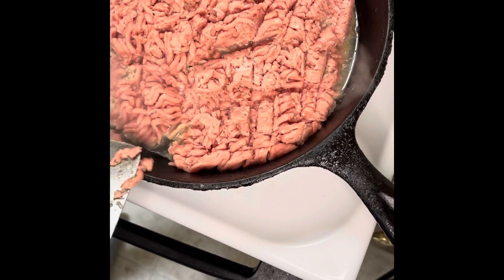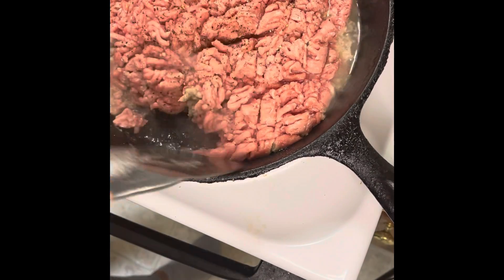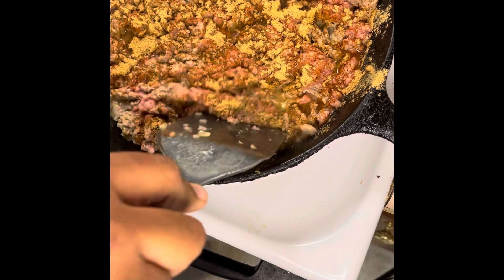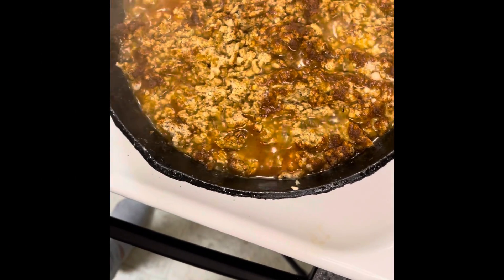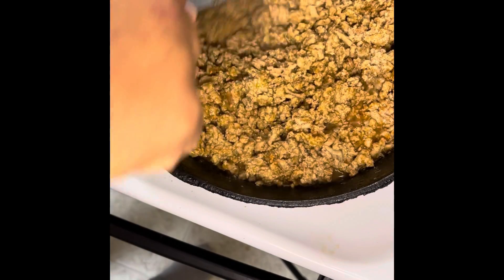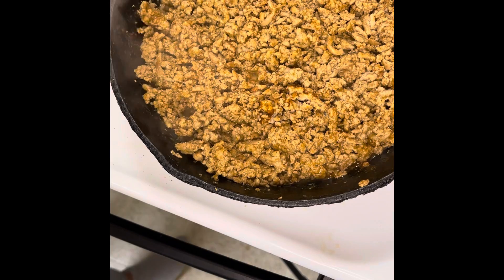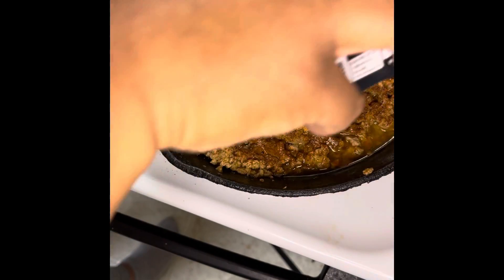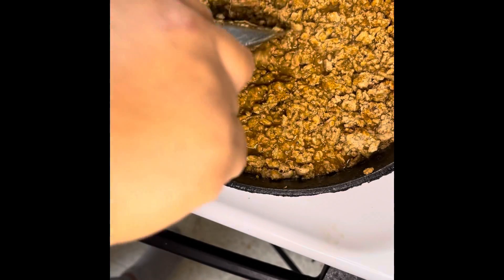TURKEY TACO MEAT